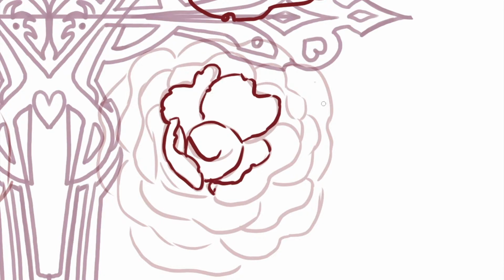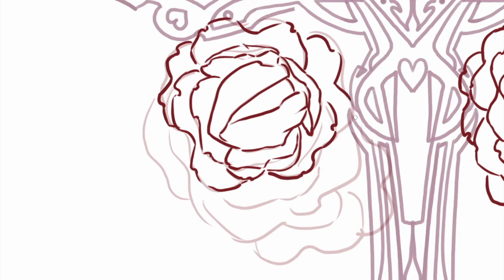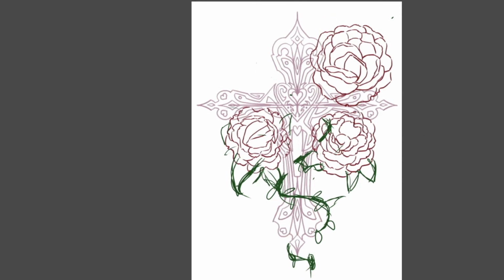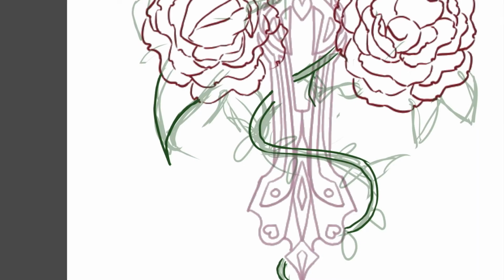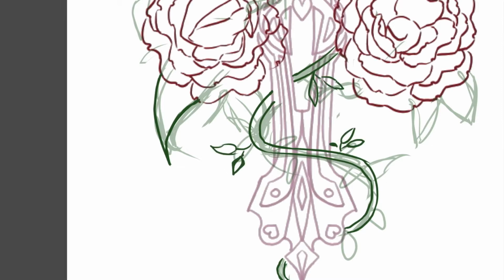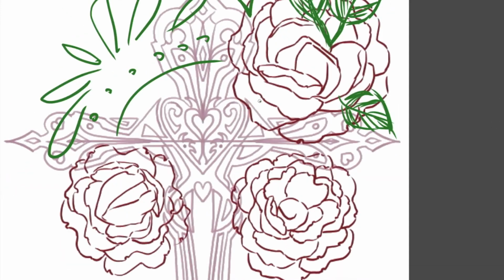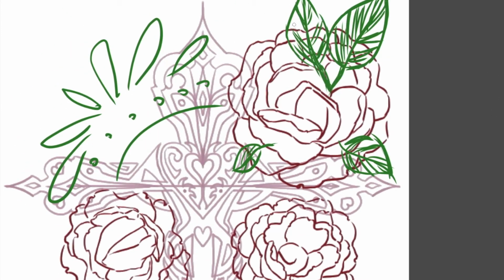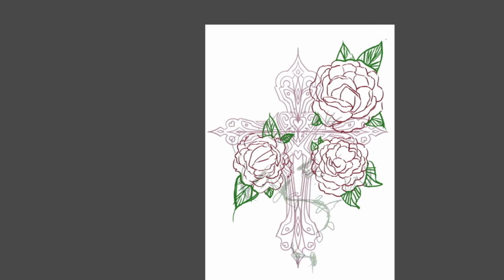How I Does It: Illustration Part 1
My thought process when designing an Illustration, in this case a cross and flowers.